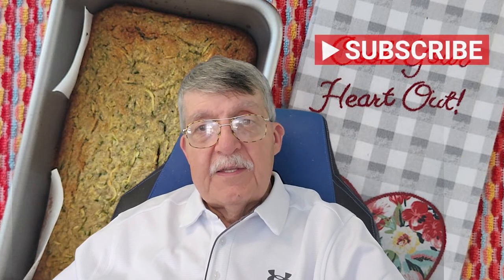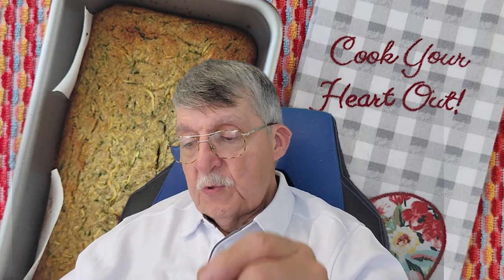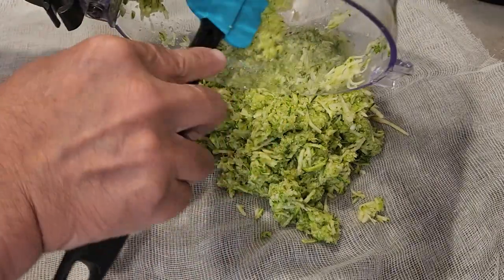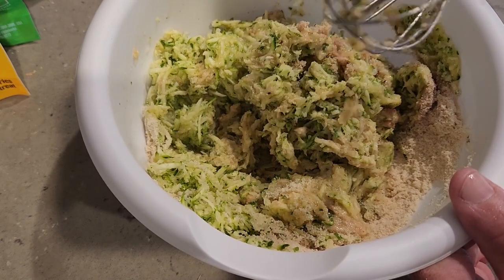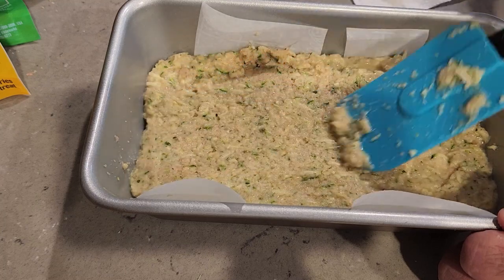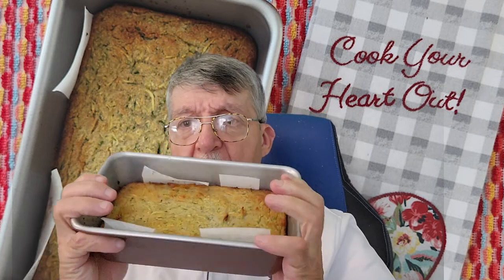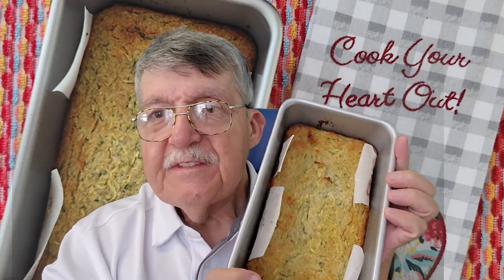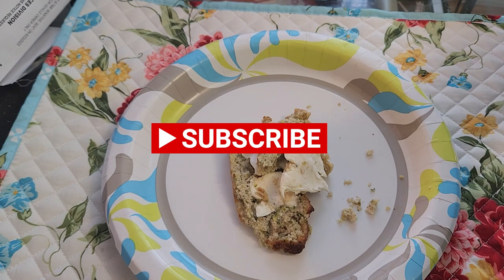How to Make a Low Carb Keto Zucchini Bread │Ron’s Keto Café!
Welcome to another recipe on Ron’s Keto Café. Today we are making another first we are making a low carb zucchini bread recipe. We are all our doing prepping in the back room cooking it in the kitchen. Remember caring is sharing.

Ron’s Keto Café Facebook Support Group

Youtube Recipe Sites Links You Might Like:

Ingredients:
2 cups almond flour.
½ tsp. Kosher salt.
½ tsp. ground cinnamon.
½ cup granular sweetener.
1 tsp. baking soda.
2 large eggs beaten.
¼ cup melted butter.
1 ½ cups grated zucchini with peel.
Directions:
Wrap grated zucchini in a towel and drain out as much of the water as possible.
Add the ingredients above and zucchini to a mixing bowl mix until combine.
In a preheated oven at 350 degrees. Bake bread or muffins for 60 minutes until the toothpick comes out clean.

Low Carb Keto Zucchini Bread by Ron’s Keto Café!
Ingredients:
2 cups almond flour.
½ tsp. Kosher salt.
½ tsp. ground cinnamon.
½ cup granular sweetener.
1 tsp. baking soda.
2 large eggs beaten.
¼ cup melted butter or 2 ounces.
1 ½ cups grated zucchini with peel.